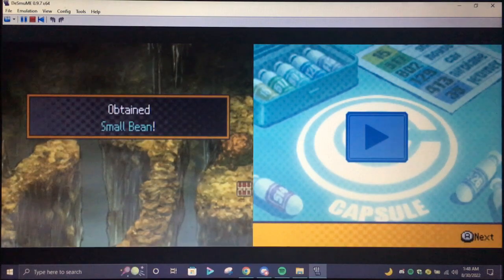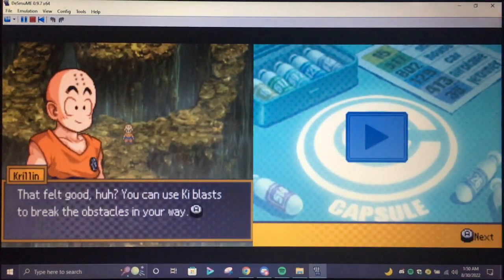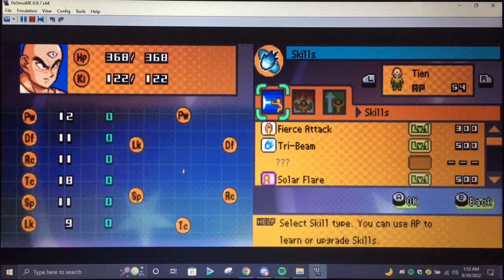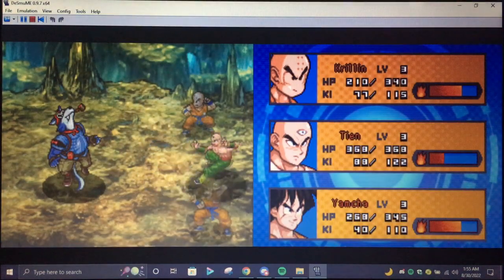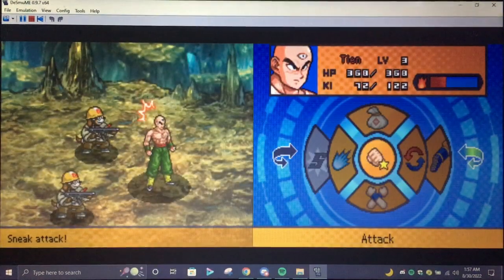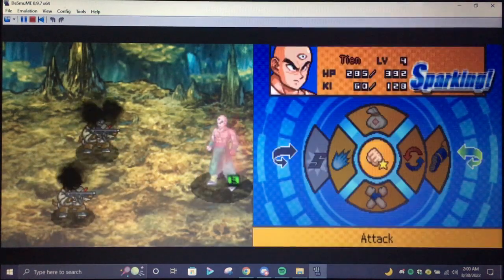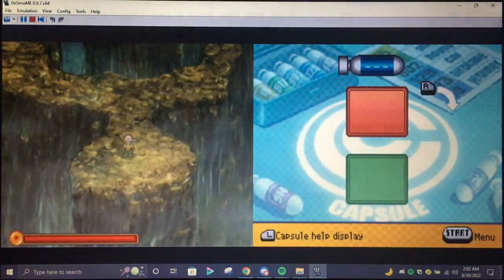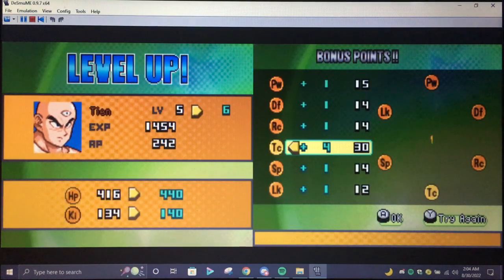Let's Play Dragonball Z, Attack of the Saiyans with Corang15, Episode 2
A great DS game of my Childhood makes and appears for a let's play! Join me in this slightly altered timeline game focusing on the Hit Anime Dragonball Z! This type of game features a RPG move base set much like Pokemon with a mix of WoW or LoL. Hope everyone enjoys what is sure to be a Lengthy Lets play.